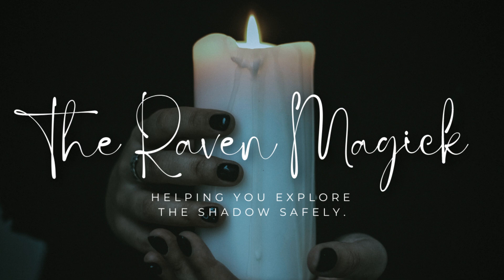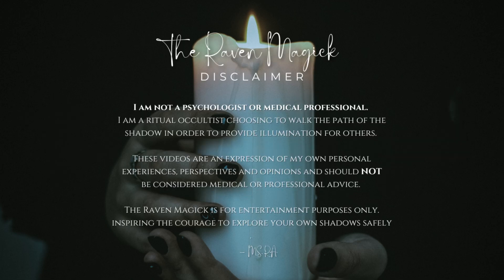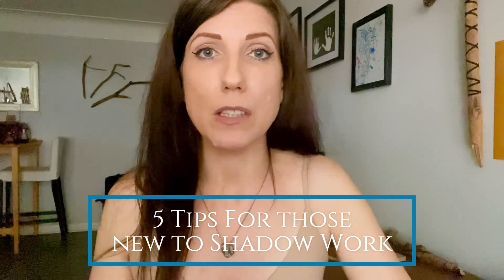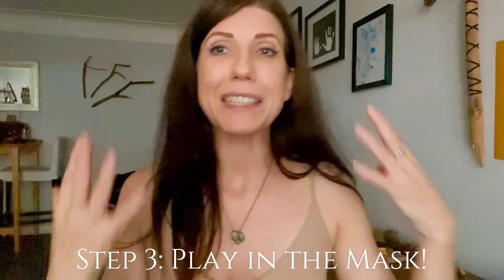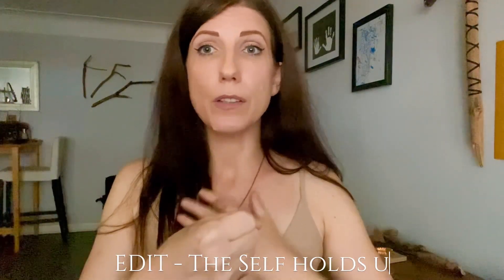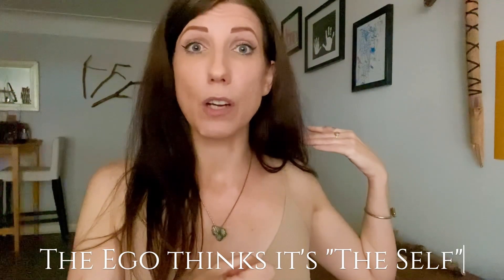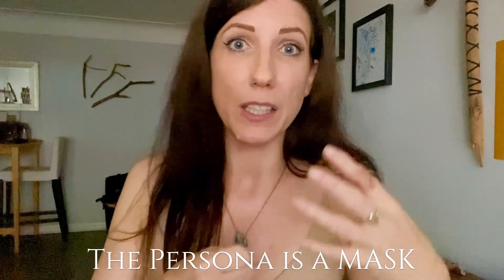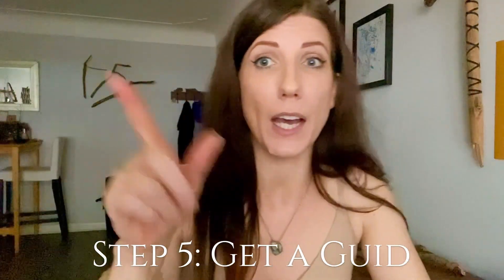5 Tips for those new to Shadow Work!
Join me as I begin to release videos on how I see and view Shadow Integration. I hope to reflect The Raven Magick in a way that embodies a friend in the Shadow we are integrating together.

Ms. Raven Alison is a Mystical Guide and Ritual Occultist who specializes in Otherworldly & Collective Shadow Integration. She provides access for others to learn the Ritual Art of Shadow Integration, which helps achieve a deeper holistic integration of the Shadow, including childhood, intergenerational & ancestral trauma patterns. She strives to walk in balance with both worlds as one, inspiring others to find the Otherworldly magick within being a Human on Earth.

Much Love,
Raven xx